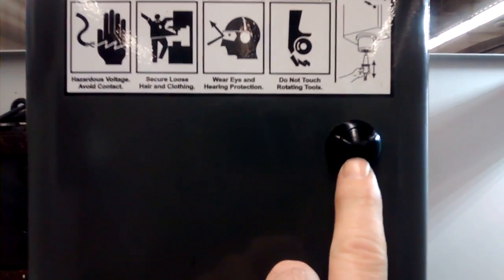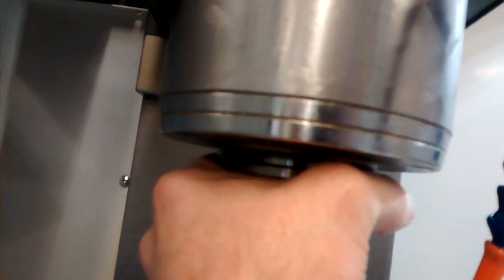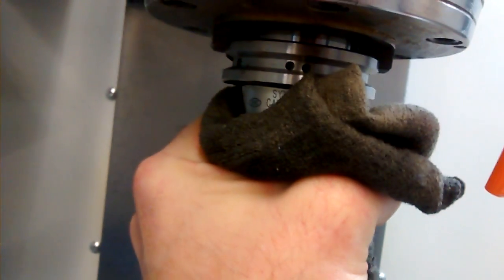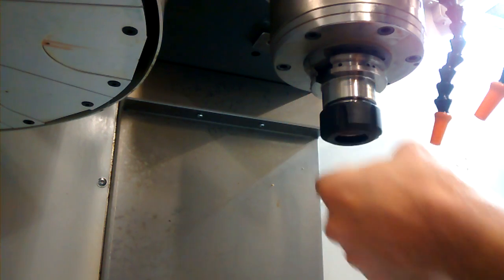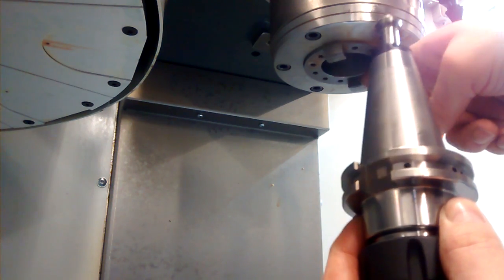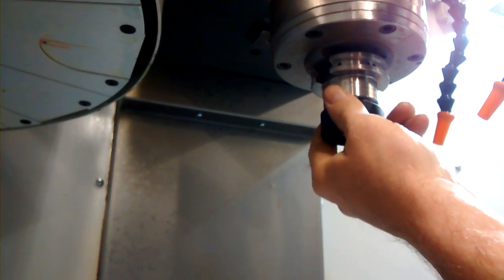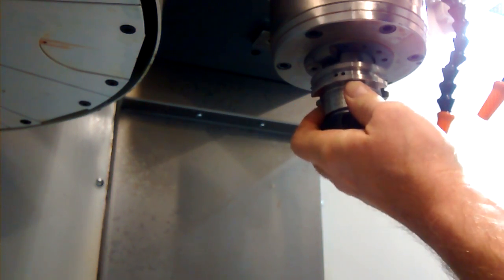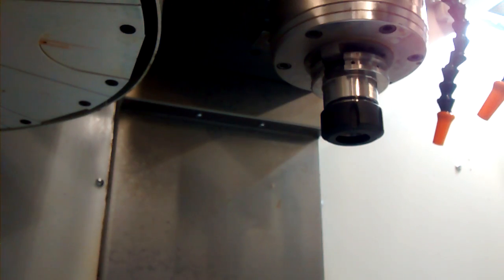#3 Haas MiniMill installing a tool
For student use, actual teacher demonstration is required before operation of this machine.
Make sure taper on the tool is clean before installation.
Cutters need to be setup in tool holder before installation into machine.